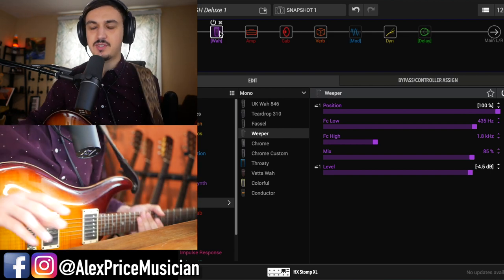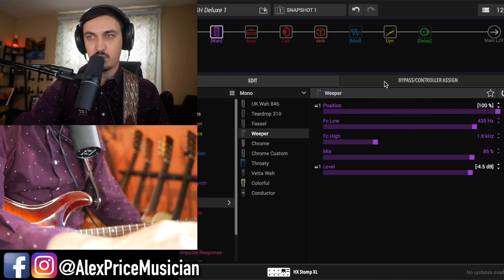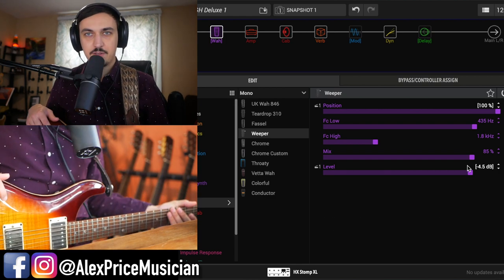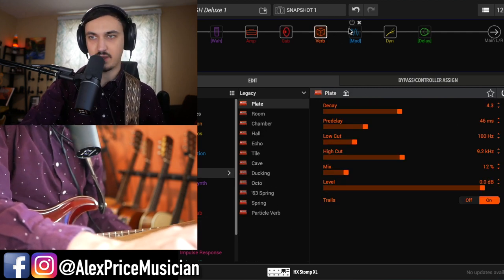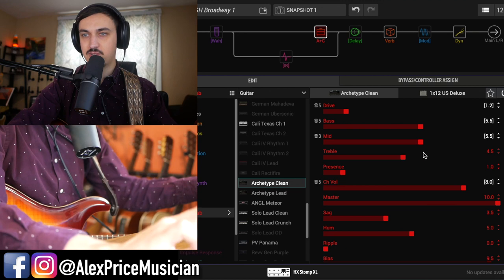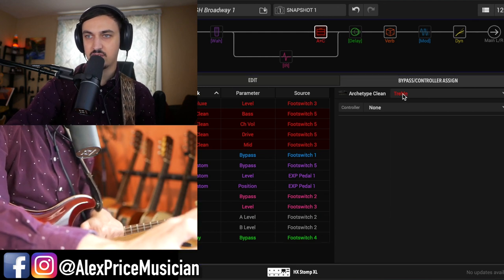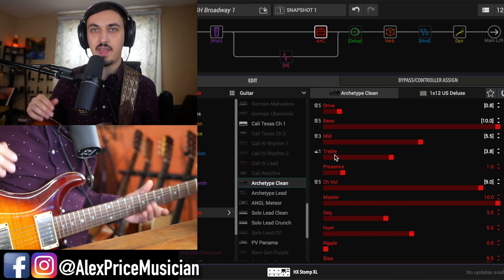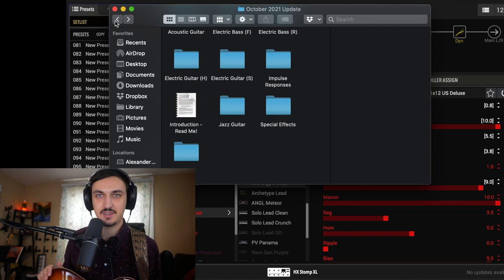Creative Ways to get a Better Wah Tone // Line 6 Helix & HX Stomp Tutorial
After getting a few questions on my original wah tips video from years ago, I thought it'd be worth it to revisit the topic and offer some other creatives ideas to try out. Giving the expression pedal you're already using to control the wah another assignment (volume, treble, bass, etc.) is a favorite. The other tip is one that could be applied to any other effect - if you're already using a footswitch to engage an effect, why not change some settings in another effect down the line to improve things?

Let me know if you have any other suggestions for videos.

▶️ *Highlights*
0:00 - Overview
0:53 - Use the expression to attenuate the highs
2:20 - Deluxe amp settings
3:04 - Broadway preset
3:32 - Changing amp parameters for wah
4:20 - Use the expression to alter amp parameters
5:19 - Outro